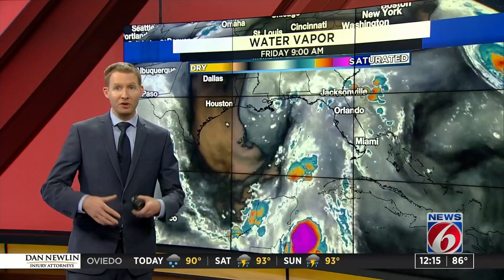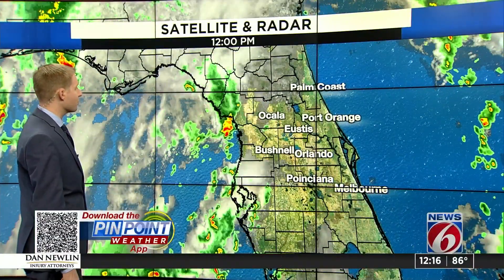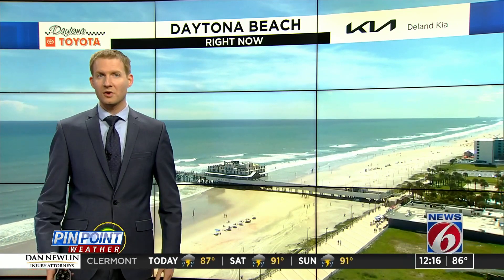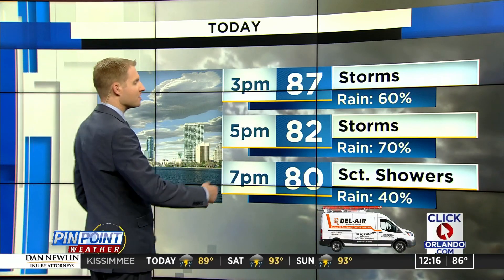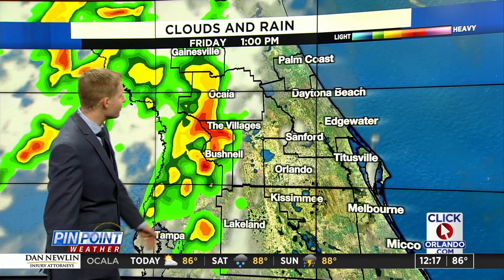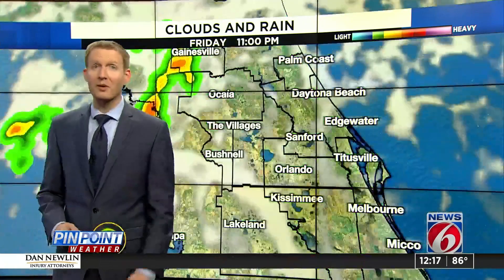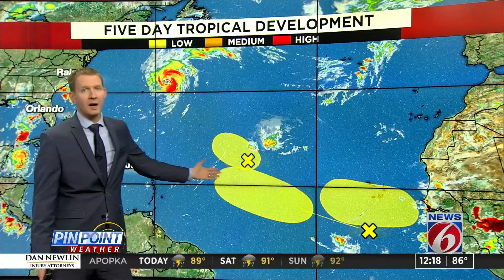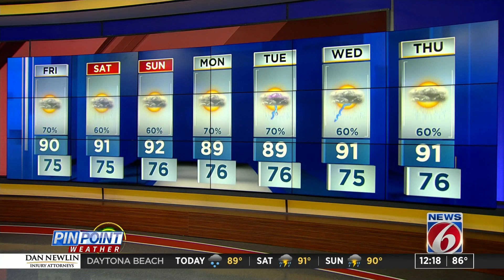Storms to push west to east across Central Florida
Jonathan Kegges pinpoints the weather in the Orlando area.